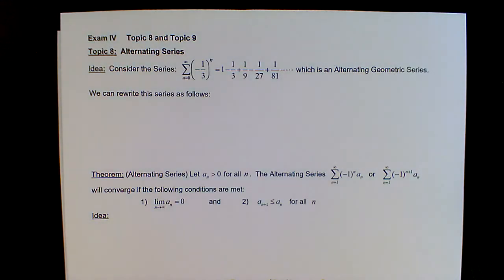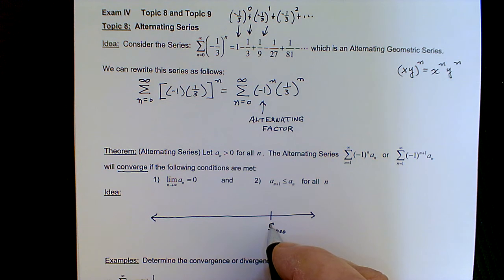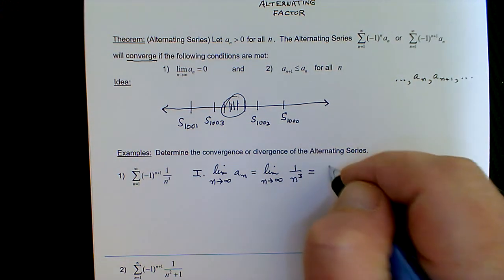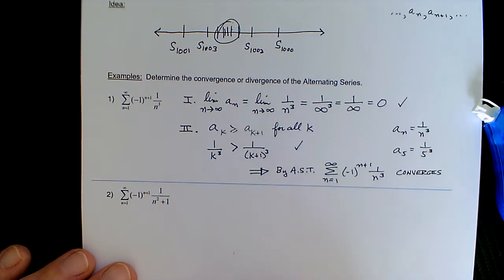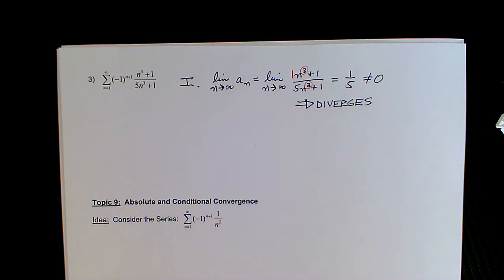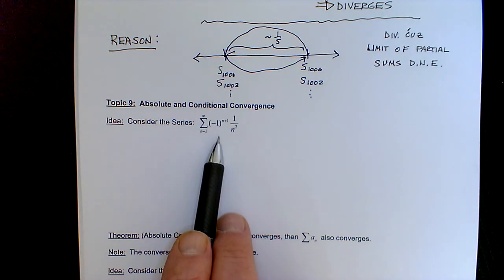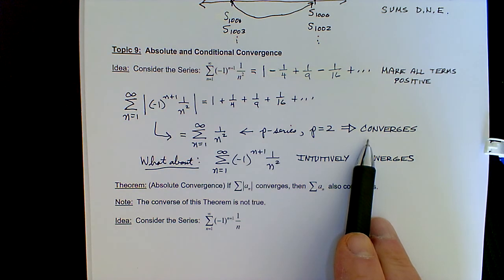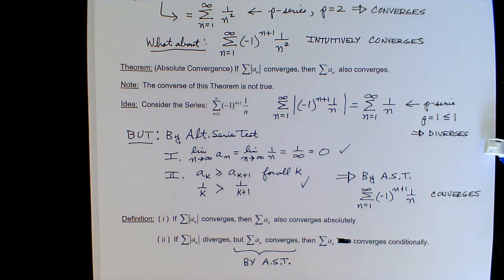121 Exam IV Topic 8 and Topic 9 Part I Video Lecture